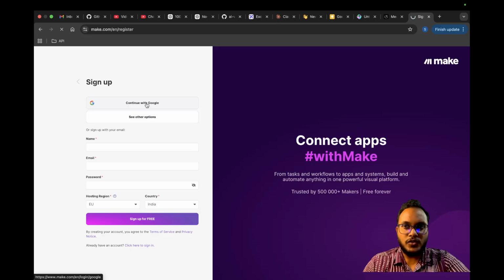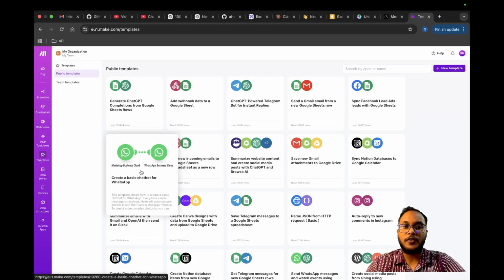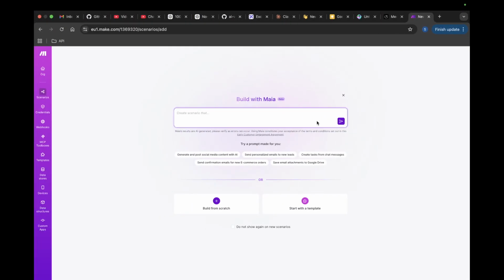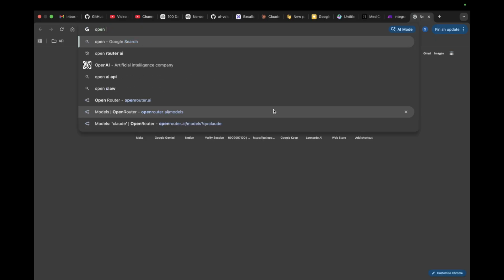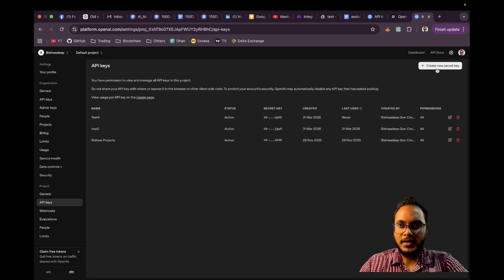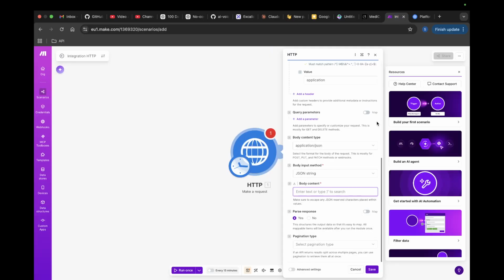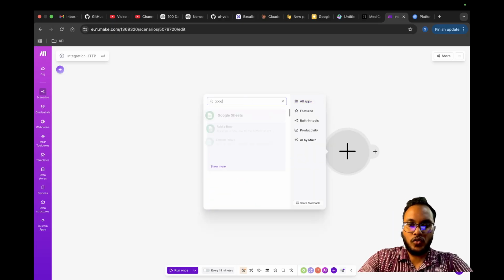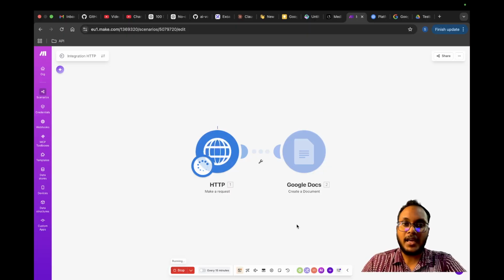Built an AI Blog Generator for Free Using Make.com + ChatGPT — Full Tutorial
Day 7 of my 100 Days of AI Journey 🚀

Today I built my first real AI project — an automated blog generator using Make.com and the OpenAI API.

If you are using OpenAI APi, then use this for URL address

This is the json file to create the automated blog post
"model": "gpt-4o-mini",
"messages": [
"role": "user",
"content": "Write a 800-word blog post on AI in healthcare with headings and conclusion."
In this video, I cover:

How I connected Make.com with OpenAI
How to use an API key step-by-step
Building a simple automation workflow
Generating blog content automatically

This project can be used for:

Content creation
SEO blogs
Marketing automation
Scaling content production

This is my first step into building real AI systems instead of just exploring tools.

If you're a beginner, this will help you understand how automation + AI can work together.